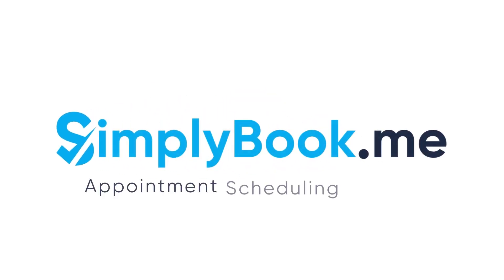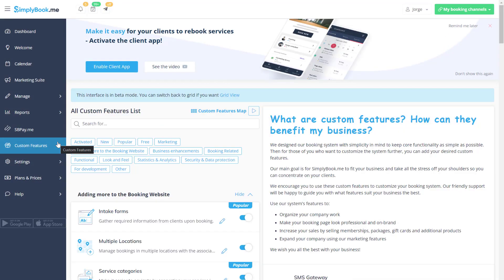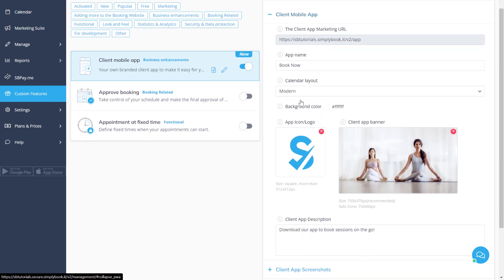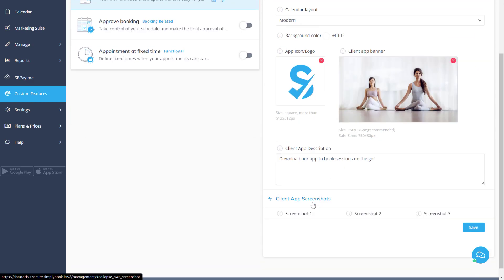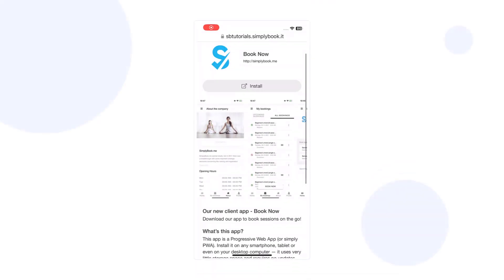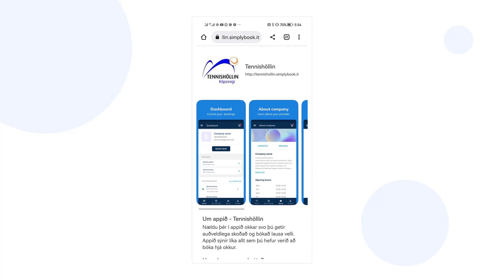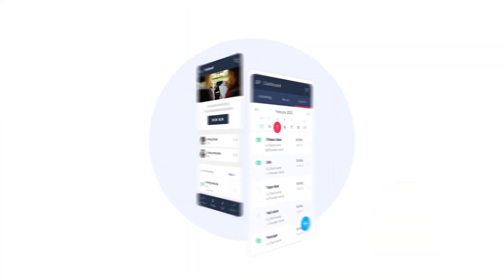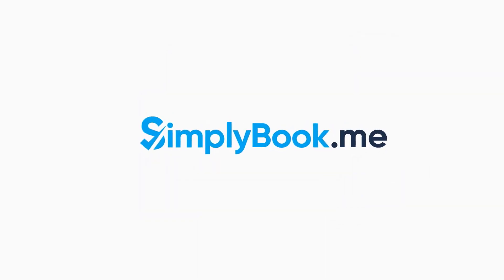How to use the Client mobile app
This video looks into how you can use the SimplyBook.me Client mobile app to schedule your appointments